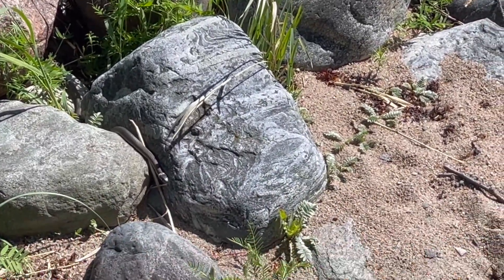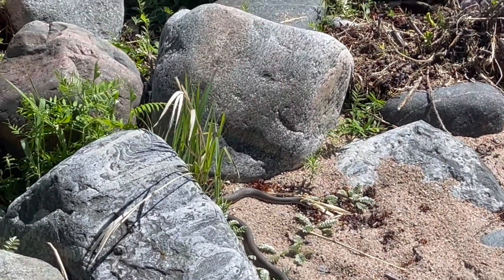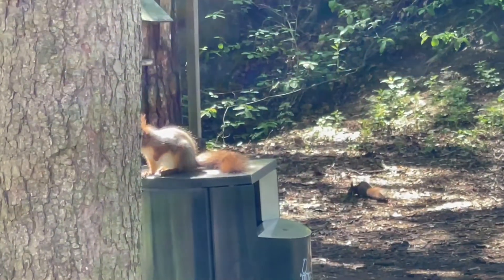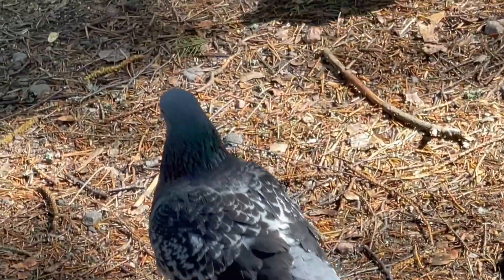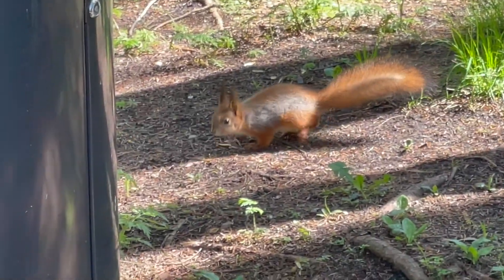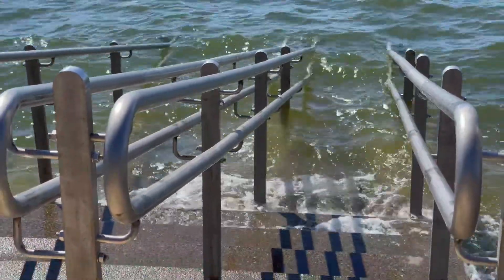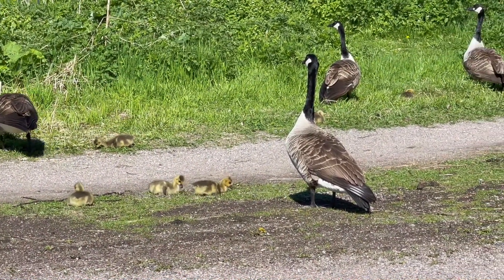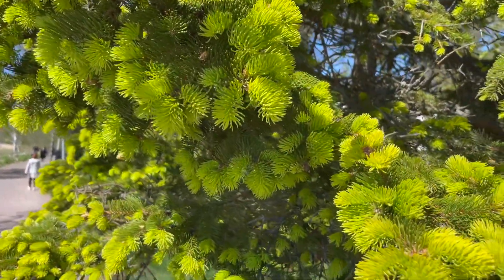फिनिश वसंत ऋतुतुन उन्हाळ्याच्या दिशेने | Moving from Finnish spring to summer English | मराठी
फिनिश वसंत ऋतुतुन उन्हाळ्याच्या दिशेने
Moving from Finnish spring to summer